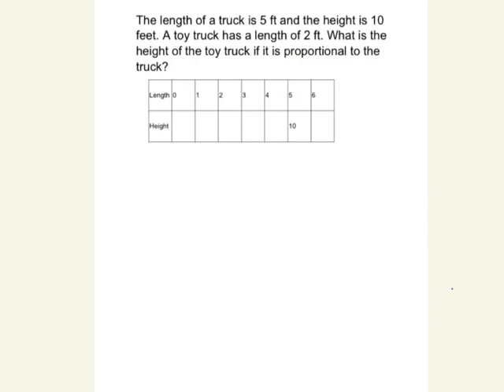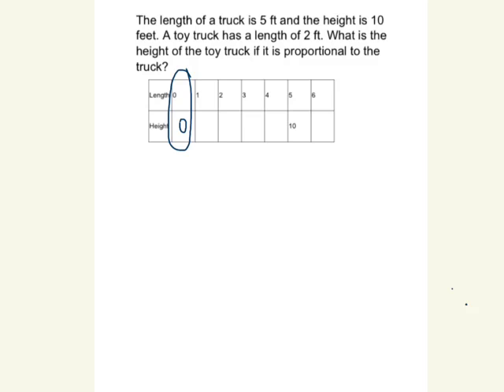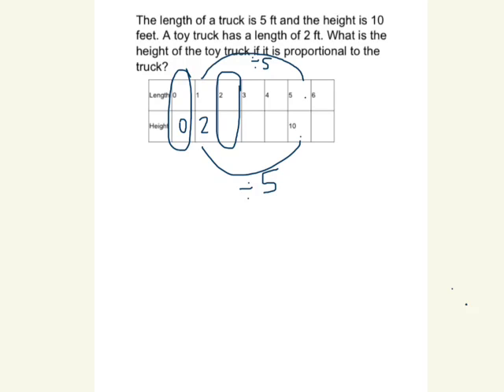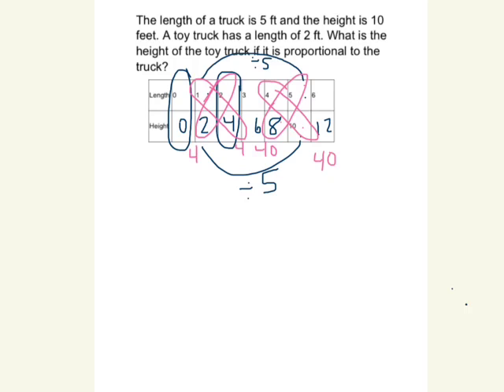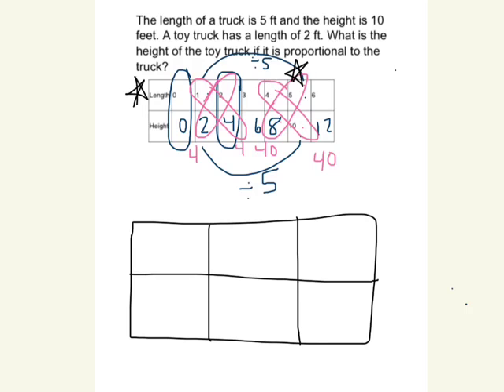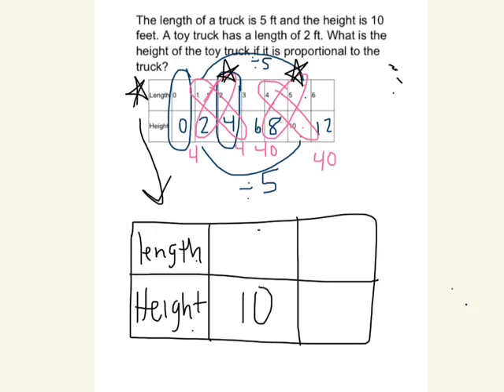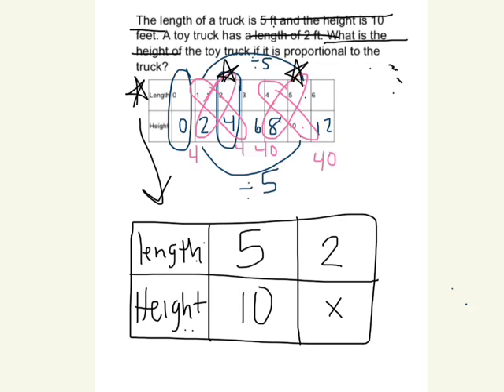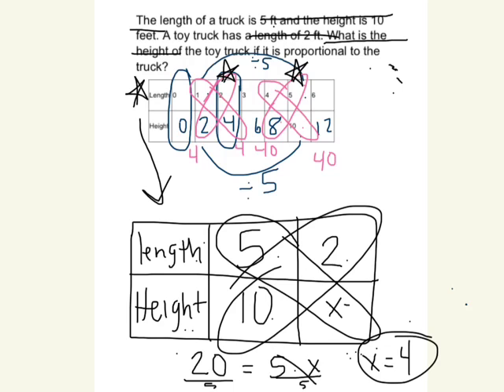Proportions from tables 1